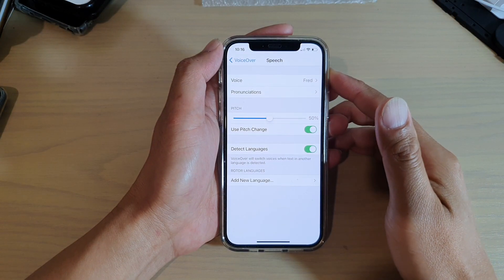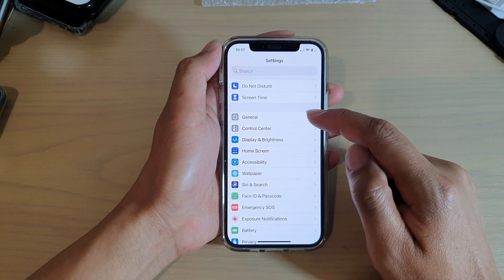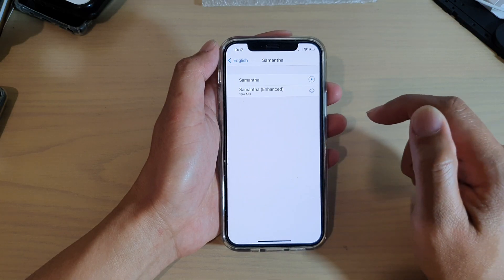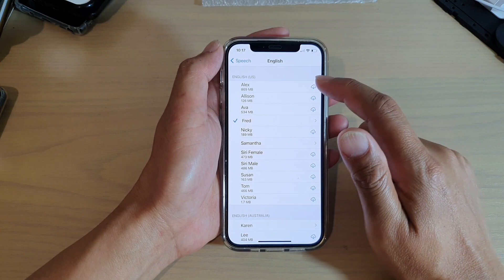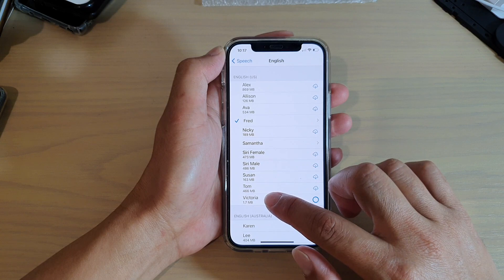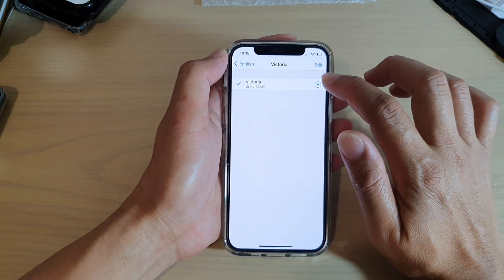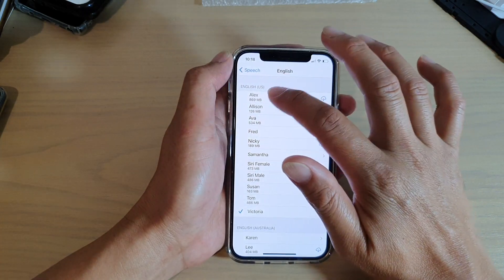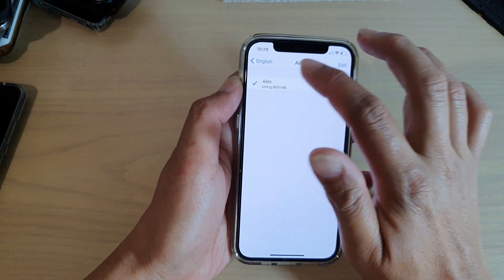iPhone 12/12 Pro: How to Change VoiceOver Speech Voice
Learn how you can change the VoiceOver speech voice on the iPhone 12 / iPhone 12 Pro.